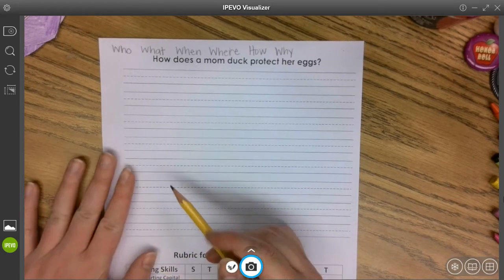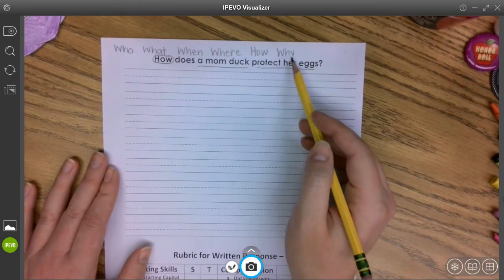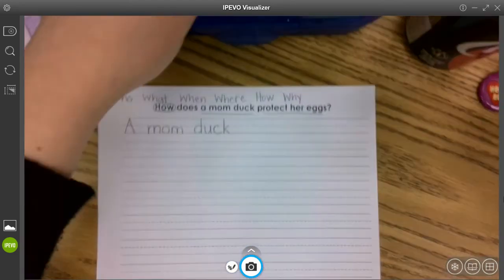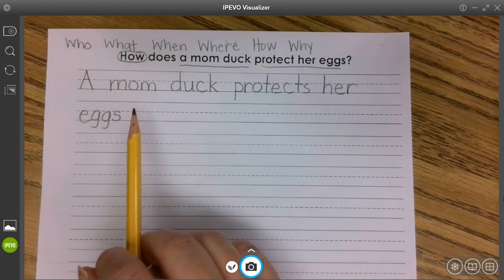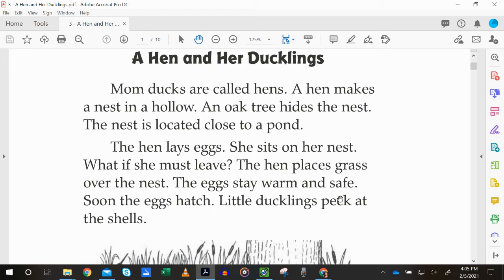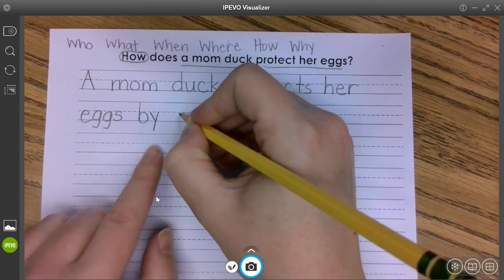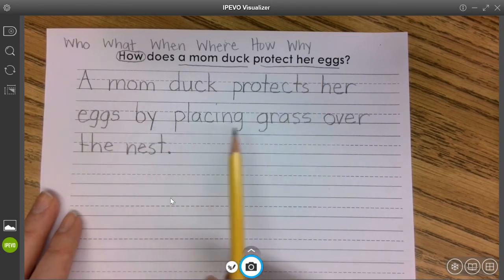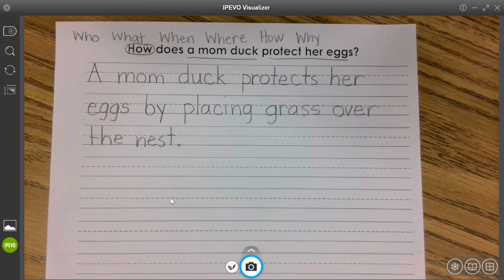Wonders 4.3 Comprehension Free Response